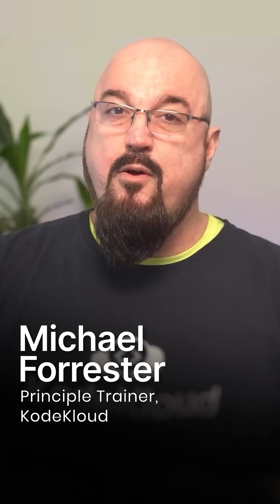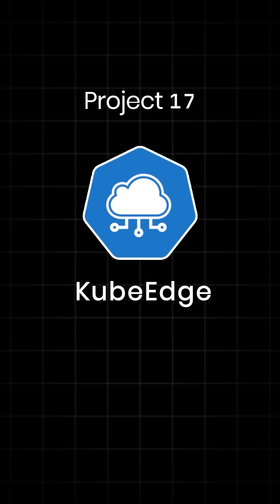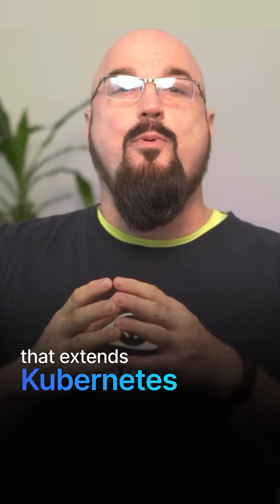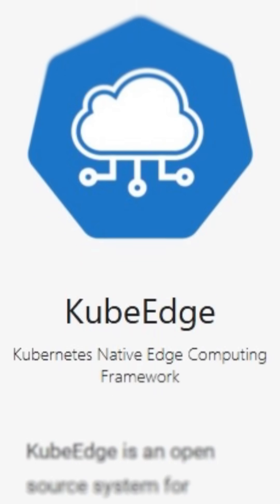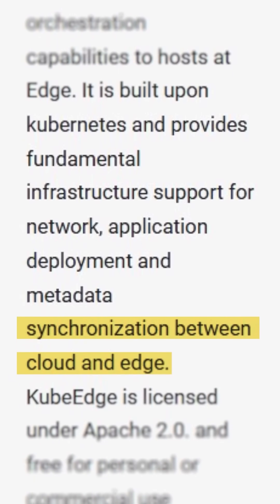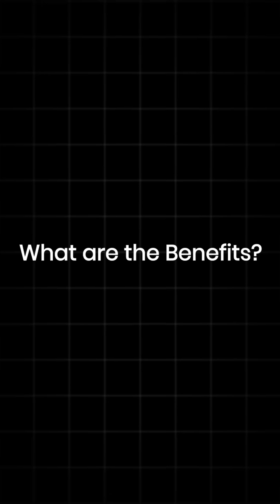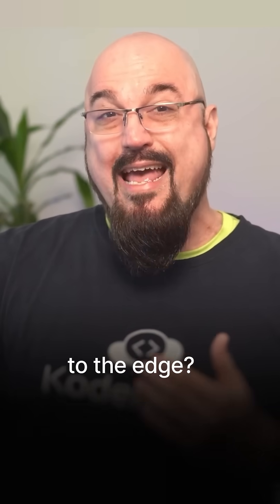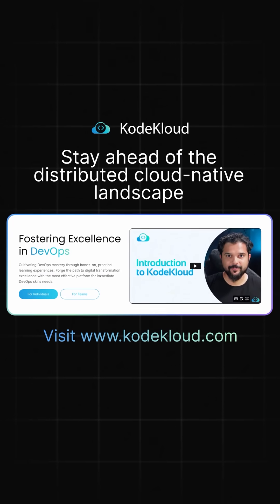🌐 KubeEdge - Extending Kubernetes to the Edge | CNCF Graduated Projects #17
Welcome to Day 17 of our CNCF Graduated Projects series! Today, we’re exploring KubeEdge, a groundbreaking solution that brings Kubernetes capabilities to the edge.

In just one minute, you’ll discover:
✅ The ability of KubeEdge to operate reliably, even offline
✅ How it reduces latency through local data processing at the edge
✅ Bandwidth optimization techniques and native device management
✅ Its impact on IoT, retail analytics, and industrial automation at leading companies like Baidu

Join us on our journey through all 31 CNCF graduated projects

Ready to explore edge computing with Kubernetes? Level up your skills with KodeKloud’s expert-led training